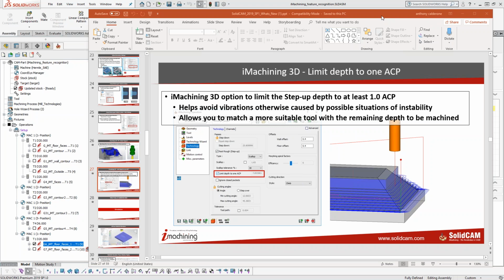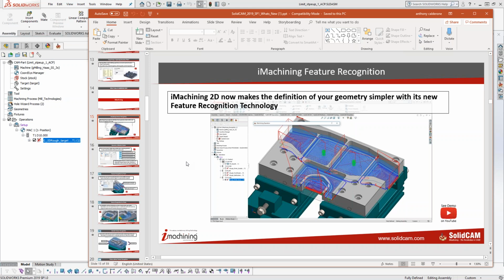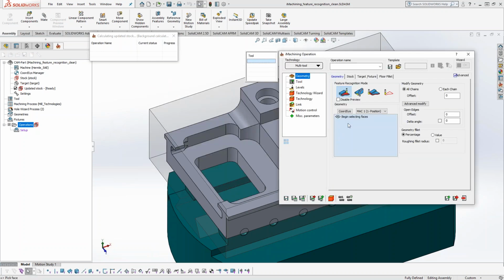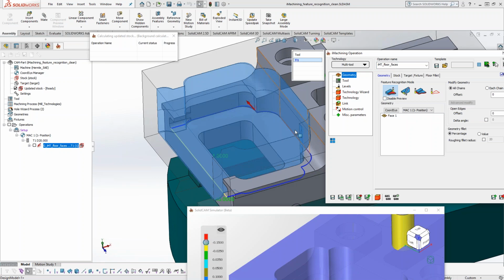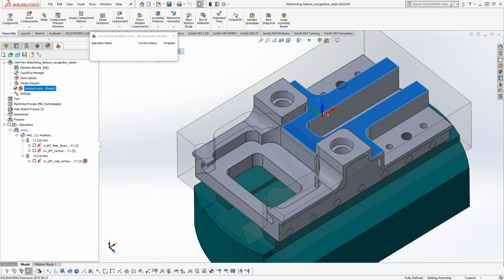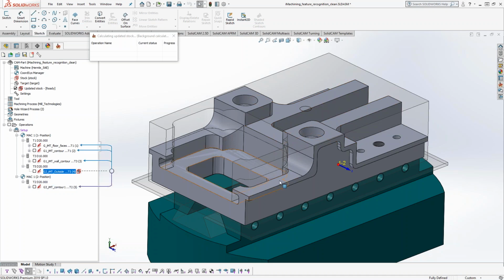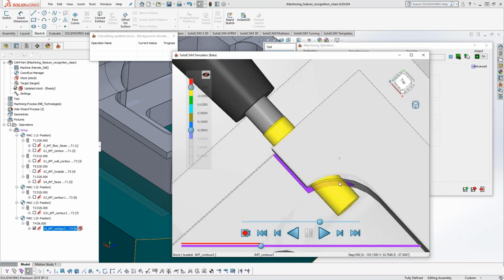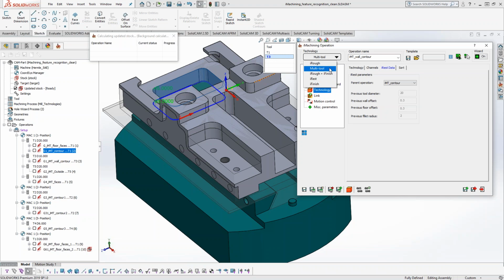What s New in SolidCAM 2019: Our Biggest Enhancement to iMachining since iMachining was released